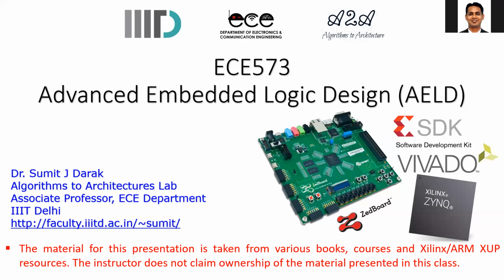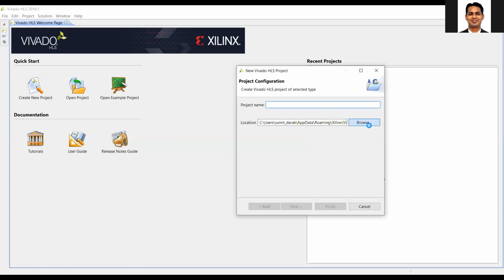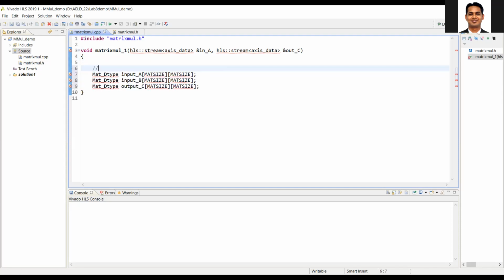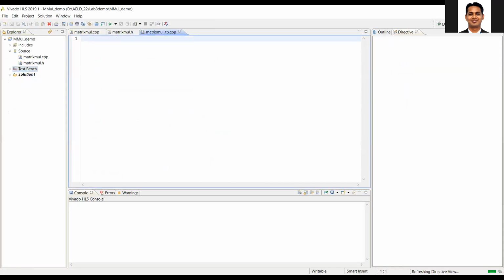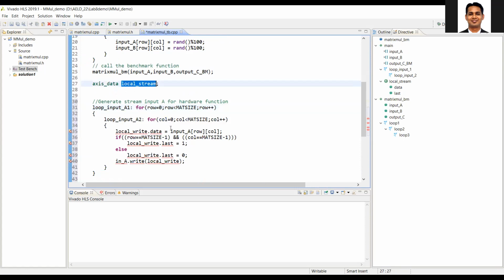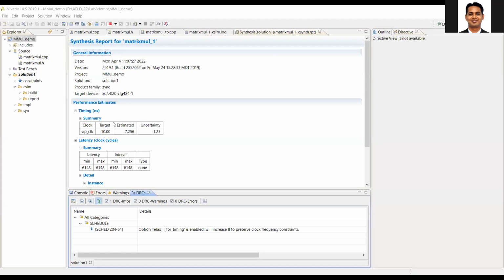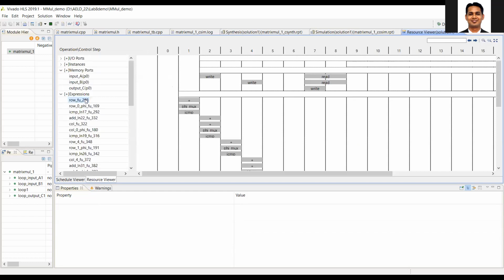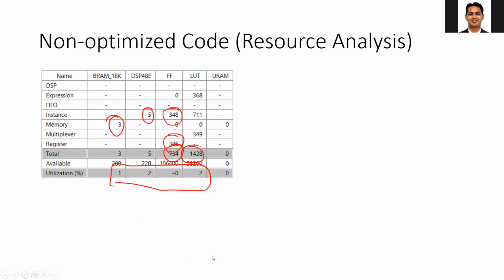IIITD AELD Lab8_P1: HLS IP with AXI Stream Interface for Matrix Multiplication